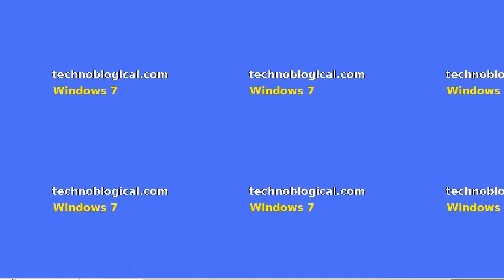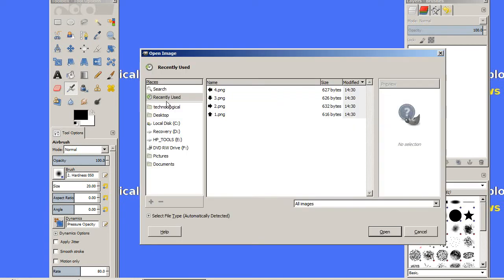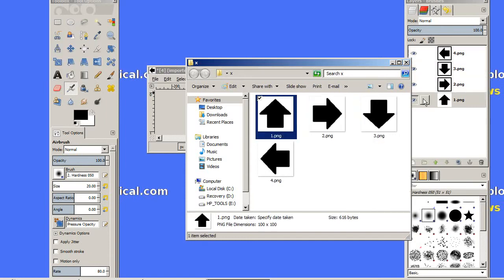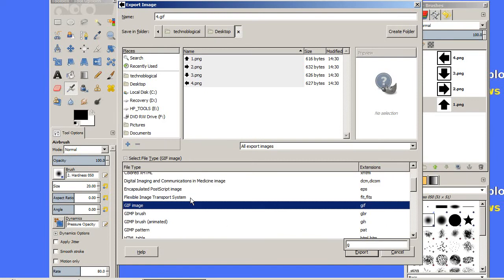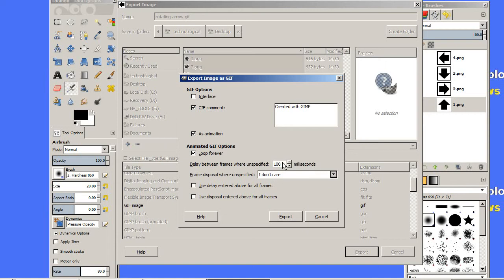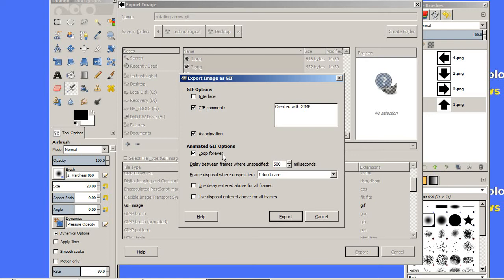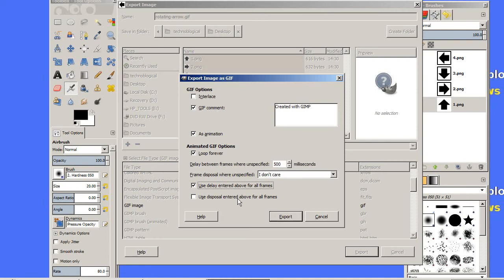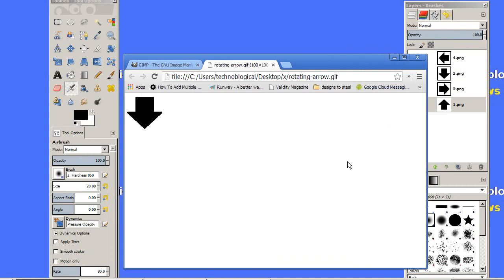Animate GIF images in GIMP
Want to learn how to make you own animated images when Google's Auto Awesome won't? In this video tutorial, I take four simple images and a program called GIMP (GNU Image Manipulator Program) to make a GIF (Graphics Interchange Format). That GIF is animated at the speed I want and in the sequence I want. Just remember to put your layers in reverse order!